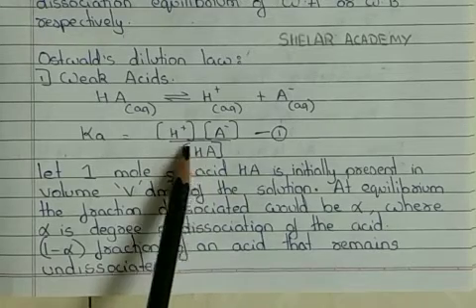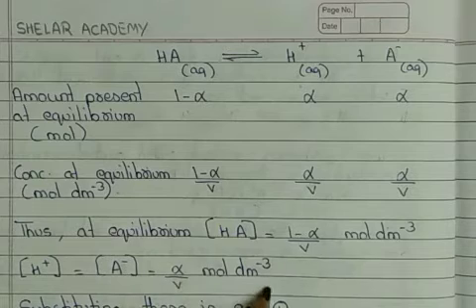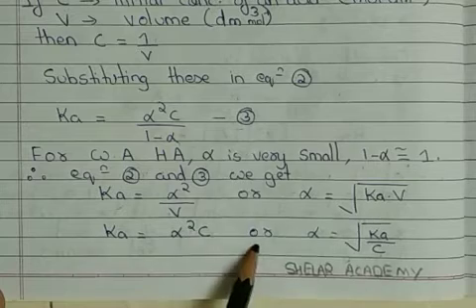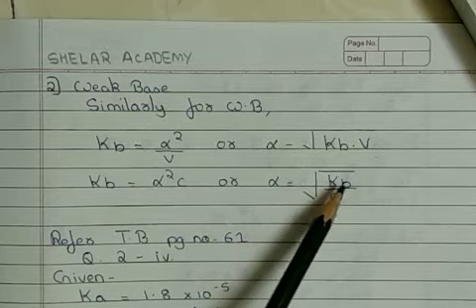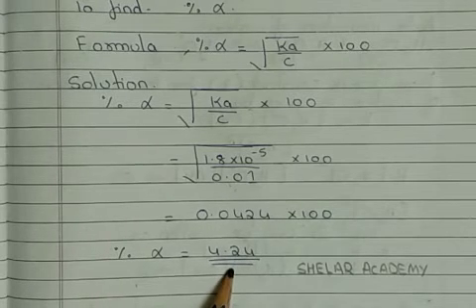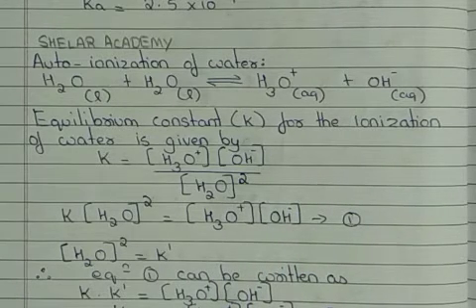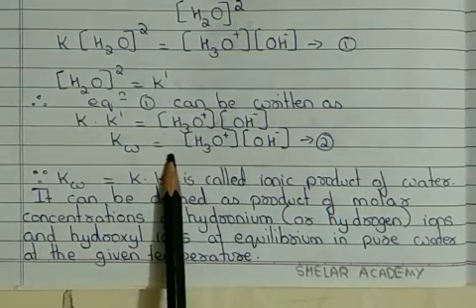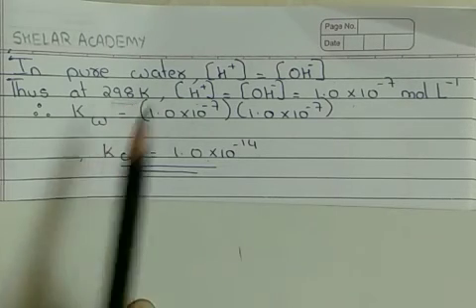Ionic Equilibrium Lec 2 Part 3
3rd part of Video Lecture 2 of Ionic Equilibrium